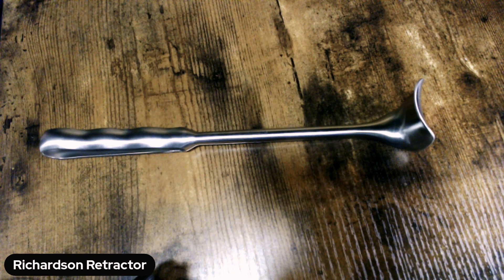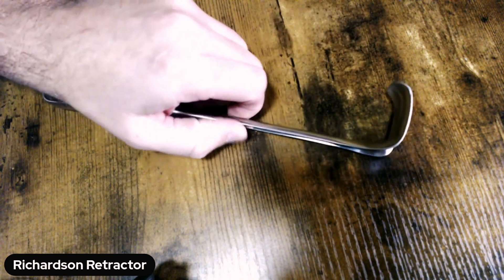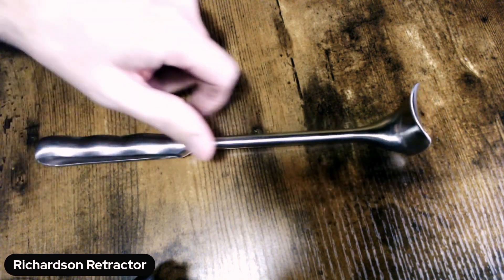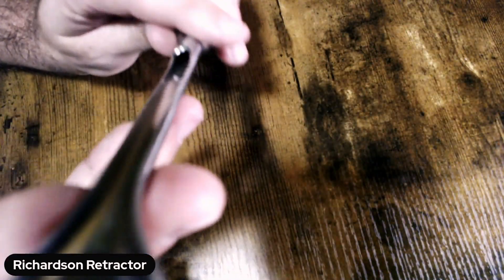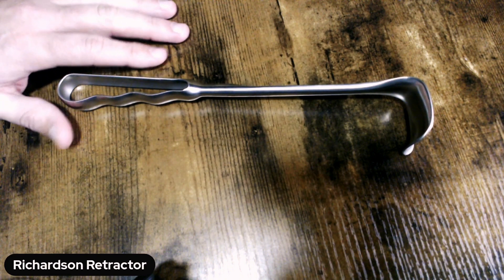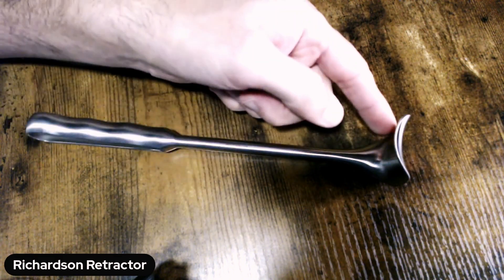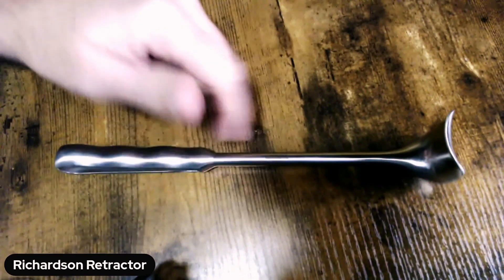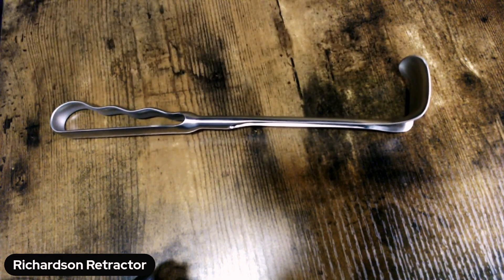Hello, My Name is: Richardson Retractor | Surgical Instruments | Beyond Clean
Welcome to the "Hello, My Name Is..." educational video series, where we discuss surgical identification, tips, & tricks for Sterile Processing professionals from industry insider and thought leader, Hank Balch. On this episode we'll be discussing the Richardson Retractor. Grab your favorite instrument and tune in for a quick introduction to the instruments most likely to come across your reprocessing table in the days to come!

For more information on this instrument and other Sterile Processing products, check out our series sponsor, Medline at: